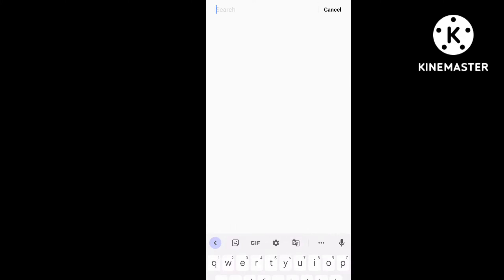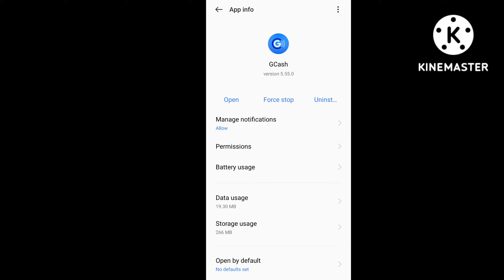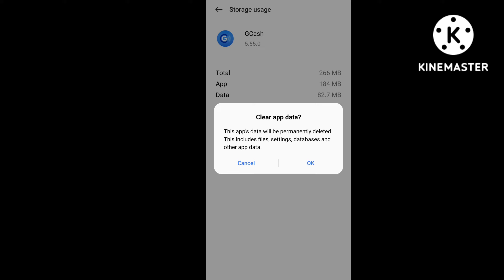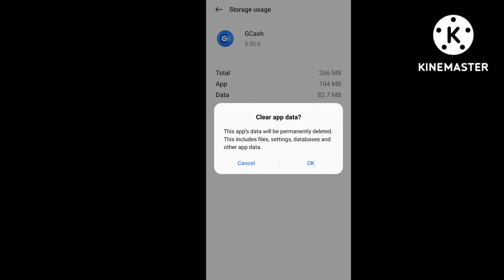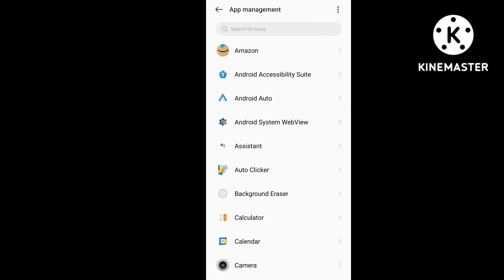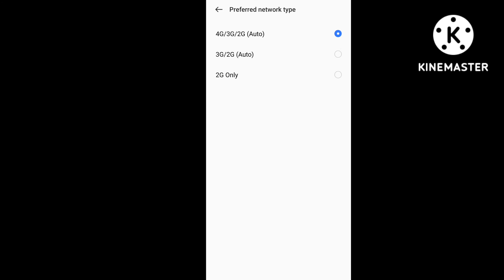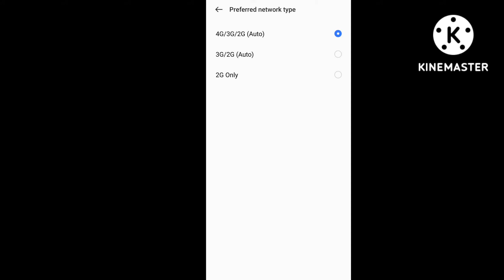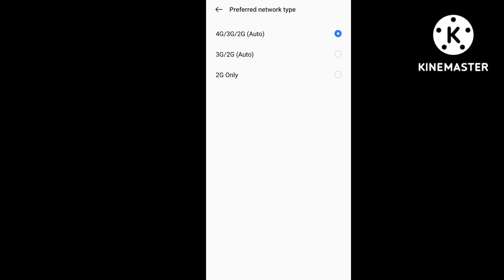gcash transaction history not showing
Source in this content i use = i am taken from internet, playstore , etc.

( i am not claim any content i use on this video.

I am use this content for education purpose only

Thank you reading the disclaimer i am very sorry your precious time ⏰waste because of me)

                       Documentry

How copyright strike effect on content creator if someone give copyright on Video then youtube will demontize youtube channel and youtube will delete  channel And Content creator will lost the hope😭 and the not earning money and then creator have not a job to doing.

Please Try to understand.